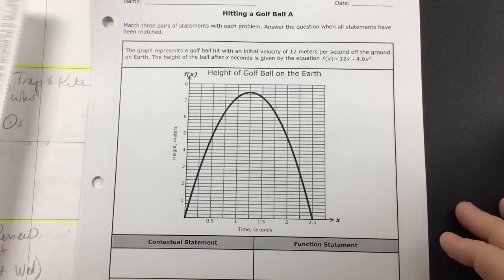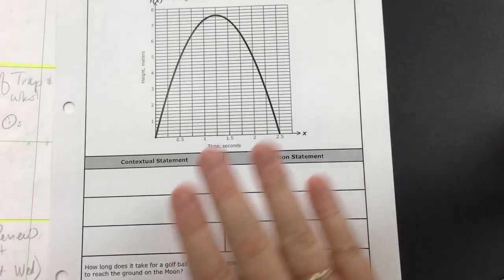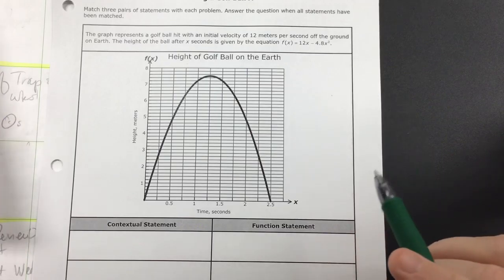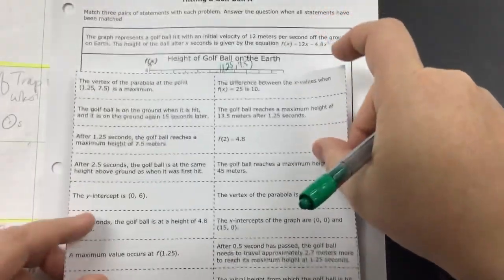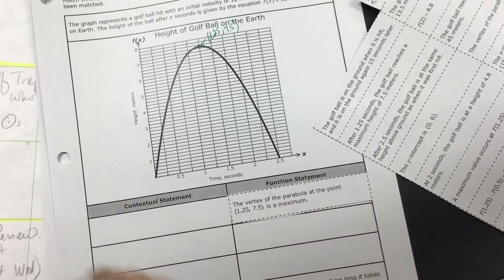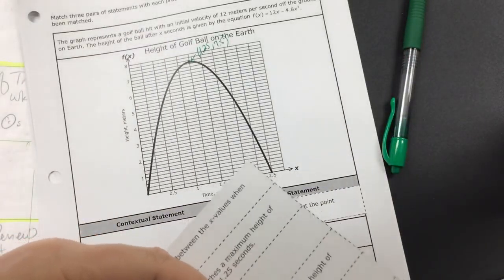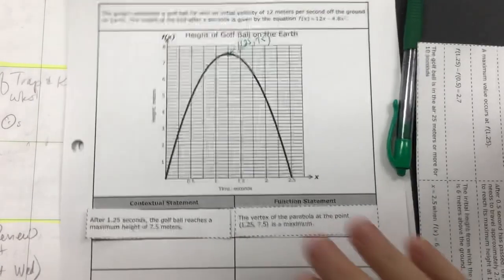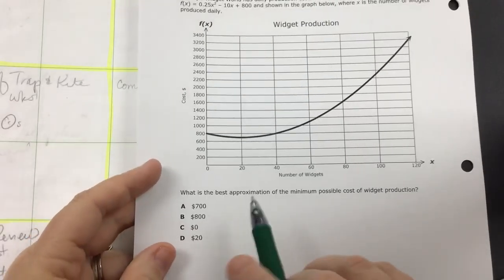Quadratics with Context (Golf Ball)